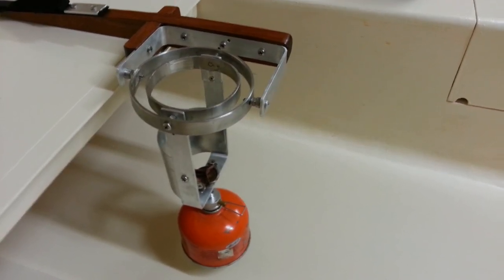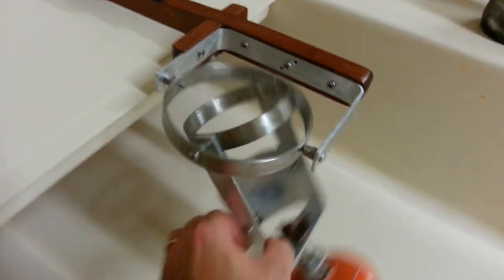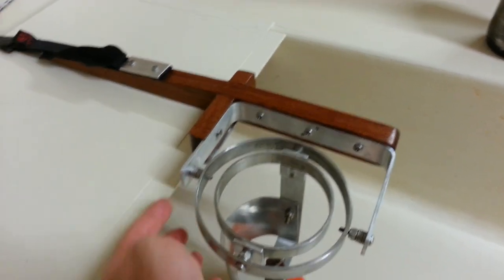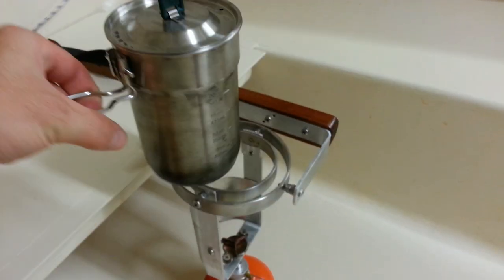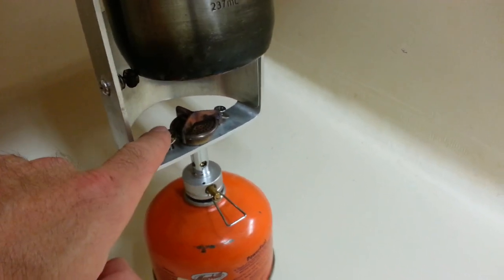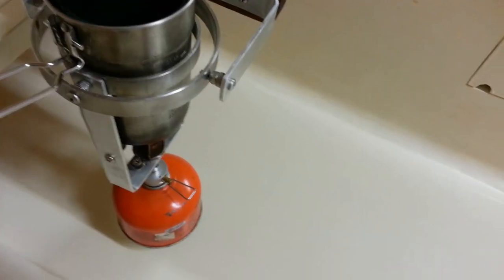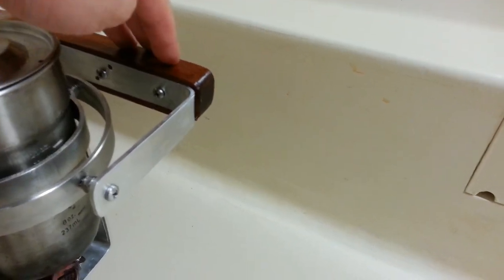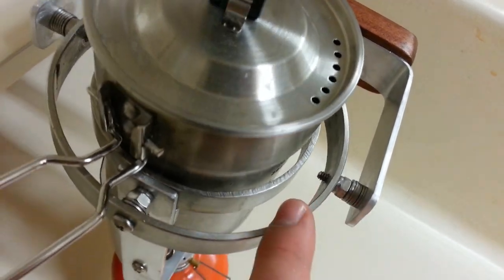Improved DIY gimbal stove for our sailboat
This video shows the refinements I made to the DIY single-burner gimbal stove I built for our 20' sailboat. The new mount provides much better stability, looks much nicer, and is very easy to install/remove/relocate. I also added a heat/wind shield for added safety and efficiency. I like it better than anything sold commercially and it suits our needs perfectly, so this is probably the final version.